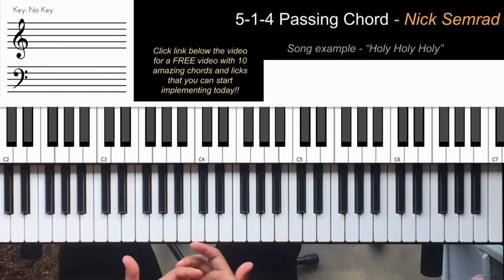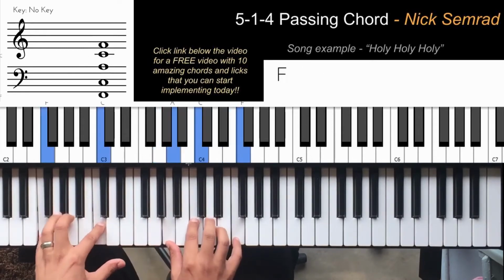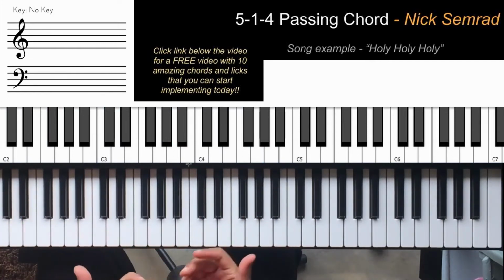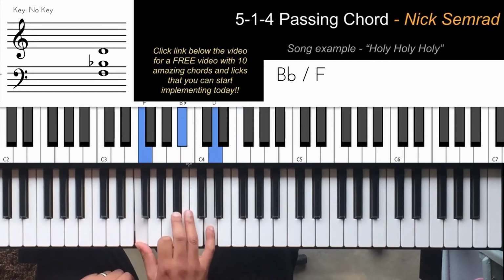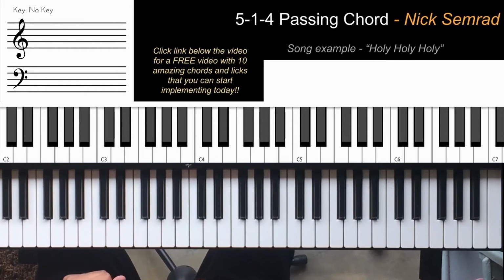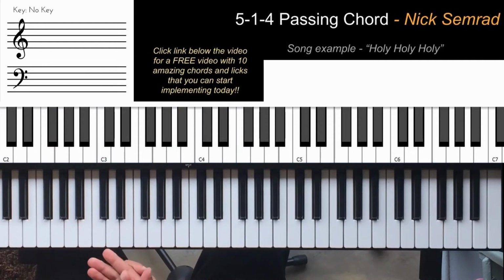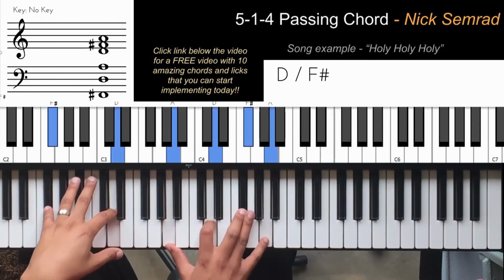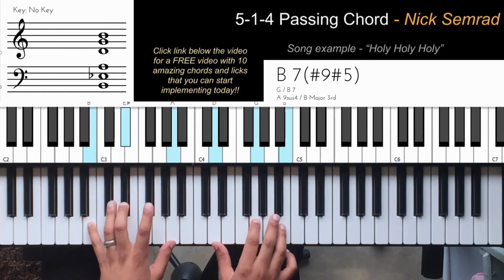piano video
acordes de passagem